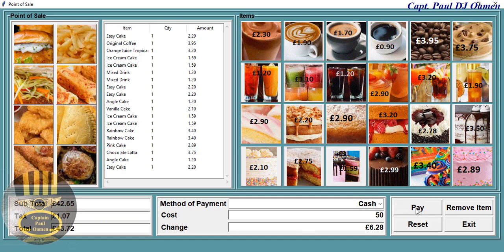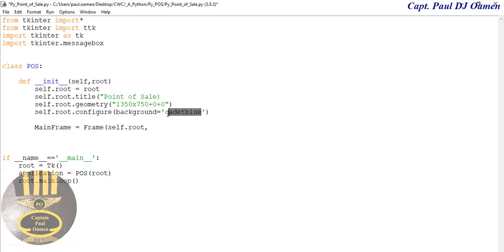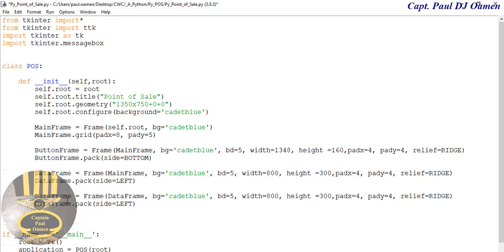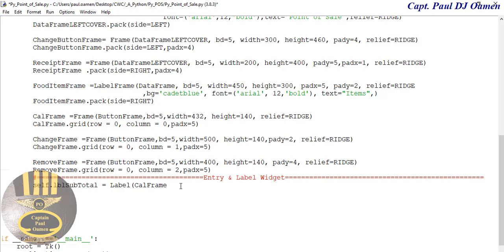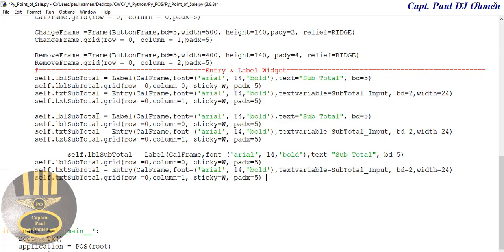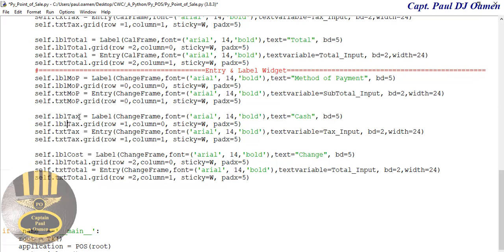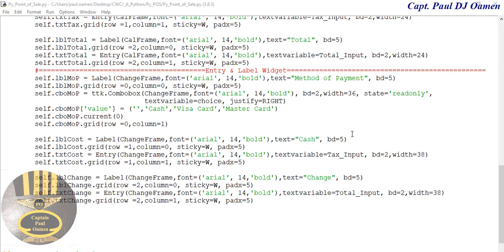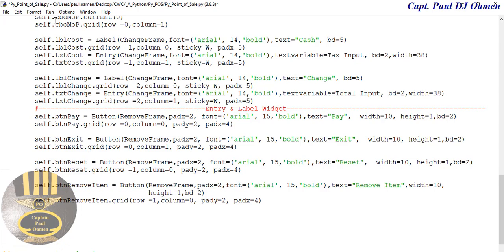How to Create a Point of Sale Application using Treeview in Python - Part 1 of 3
How to Create a Powerful Point of Sale Application using Treeview in Python. This video tutorial is ideal for beginners and advanced learners. You will learn how to create functions, For Loop, If Statement, and use other conditional statements.

Channel Members can Download the Point of Sale in Python and modify it for their own personal use: Plus one other source code per month. Total - 2 Source codes Per Month, only: